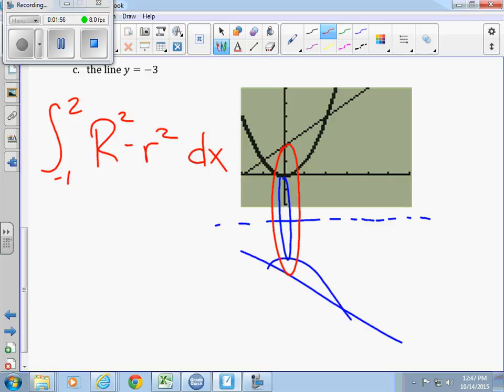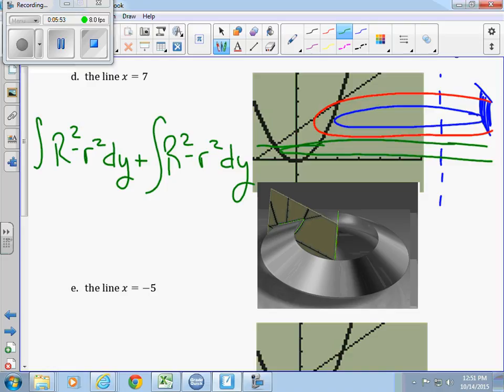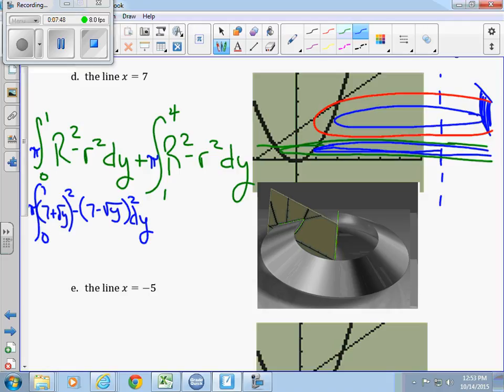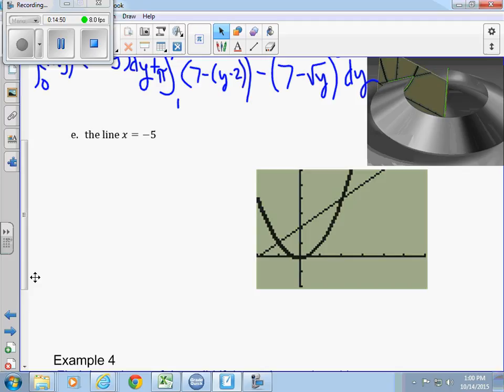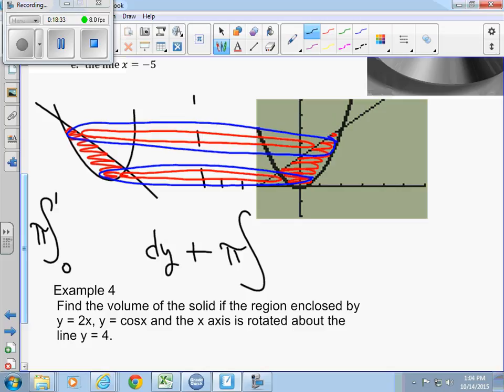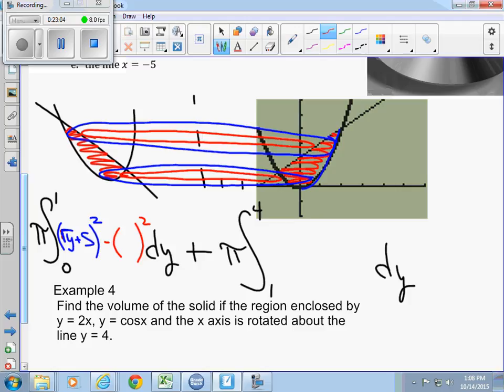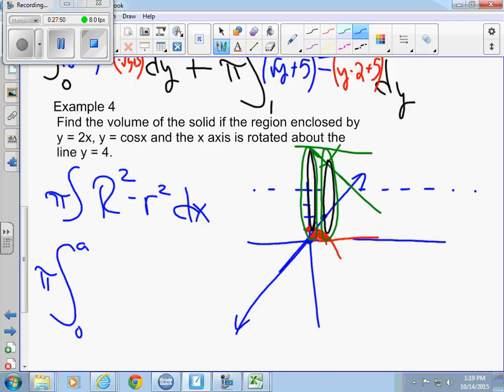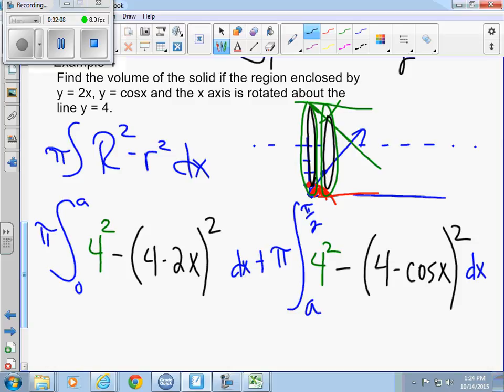October14 0125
Description